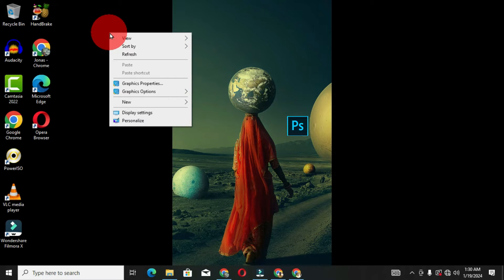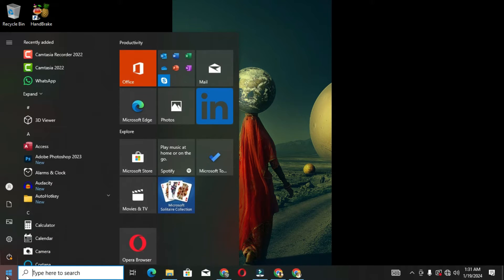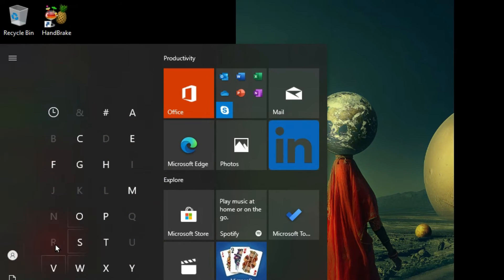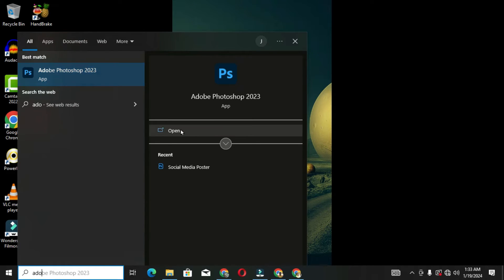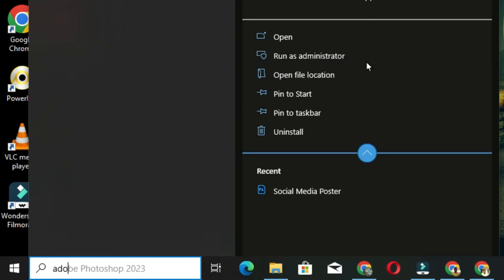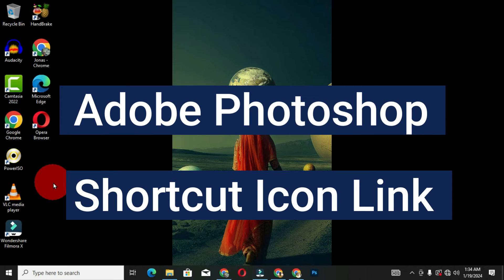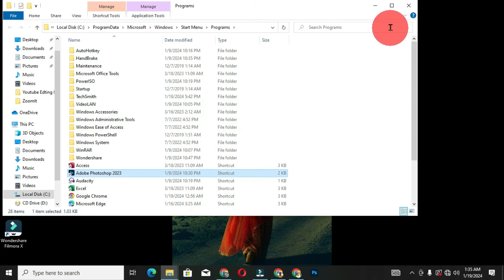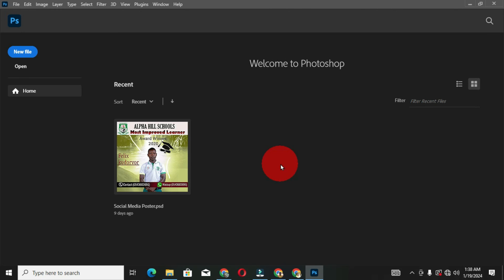How to Access and Open Adobe Photoshop on PC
Graphic Designs & Video Editing Skills channel provides simple footage, tips and tricks and content about designs and editing software's. This channel shares anything concerning graphic designs and video editing skills.

We will gradually and simply access and open adobe photoshop on our PC in different methods. Let's go. 👍👍👍👍👍👍

Thank you for your time spent on this channel.